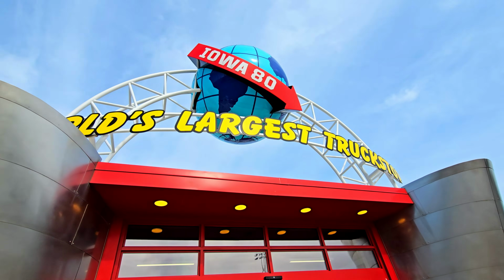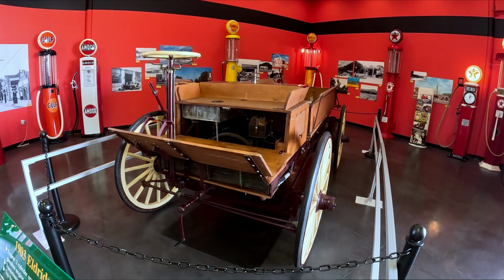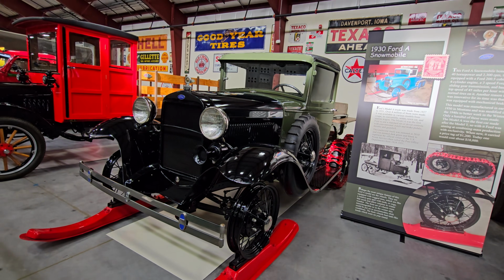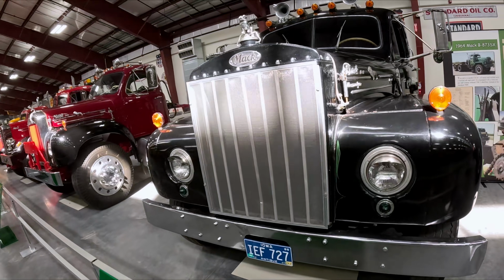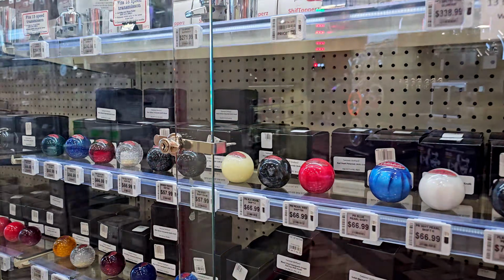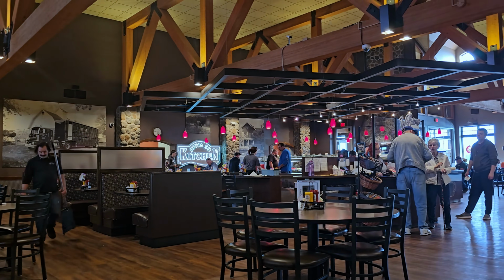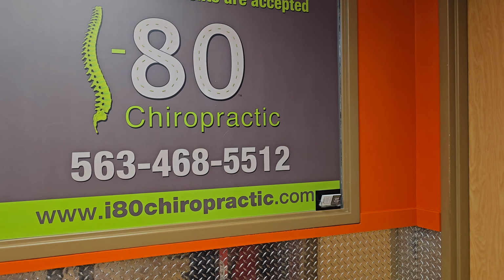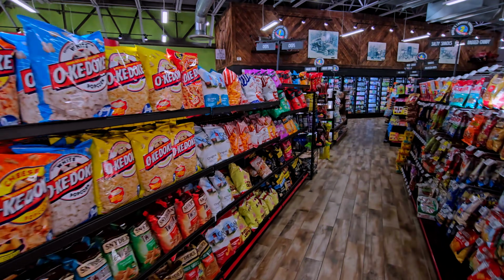What's inside the World's Largest Truck Stop? - Iowa 80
Welcome to the World's Largest Truck Stop.  Here, on the legendary I-80, travelers from all walks of life converge to experience a pit stop paradise like no other.  Over 5,000 customers come here a day.  This place is like it's own city with 900 truck parking spaces across 220 acres and a massive 130,000 square foot building filled with all the amenities a weary traveler would need including eight resturants, a conveience store, movie theater, gift shop and trucker supply store.  And if that was not enough to keep you entertained - there is also a huge trucking museum on site.

So if you enjoy videos about Bucee's, Kwik Trip or other large gas stations, or you are just curious, join us as we uncover the unforgettable experiences waiting to be discovered at the Iowa 80 Truck Stop.  Whether you're a seasoned trucker or a curious traveler, this is one adventure you won't want to miss.

Table of Contents
0:00 Start
1:25 Truck Museum
7:28 Super sized show room
10:40 Whats for dinner
12:29 Drivers Amenities
14:24 Did someone say shopping
15:36 Well that is convenient
Places we visit in this video:
About us:
After we raised our kids - we started going on regular adventures to strengthen our marriage and to keep life interesting.
We have decided to share our adventures on YouTube.  We seek out adventures big and small.  We enjoy visiting small towns,
looking for quirky attraction, searching for vintage items, and talking to people who are passionate about their hobbies.

We go on these adventures once a week.  We hope they provide inspiration to go on a few LoveNester adventures of your own.

We welcome you to the LoveNesters family.  We look forward to hearing from you.